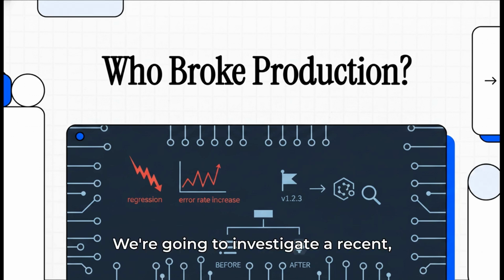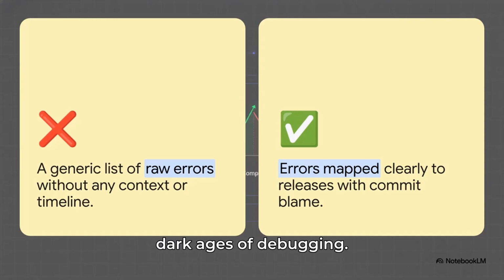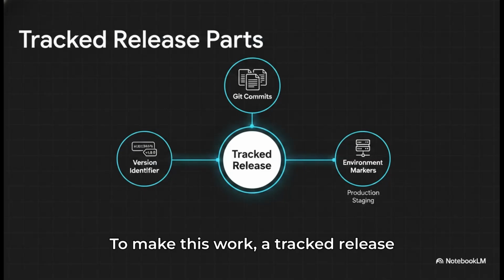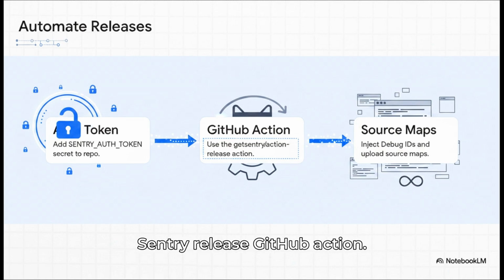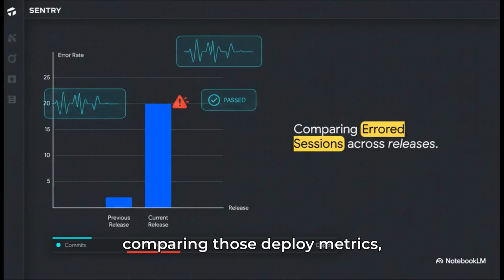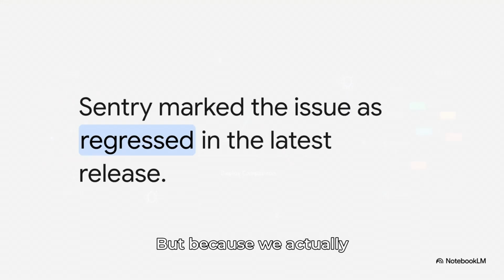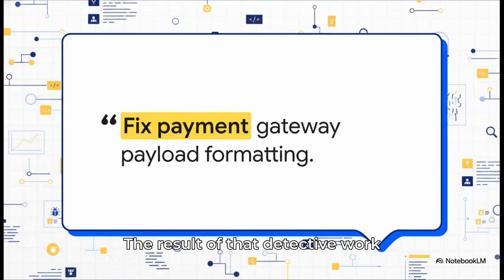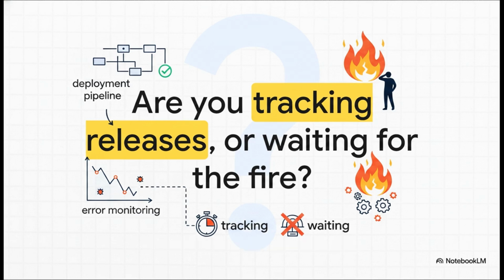Sentry Release Tracking How to Know Exactly Which Deploy Broke Production